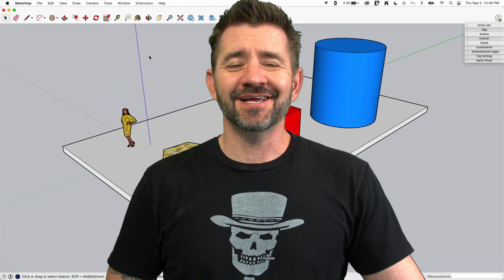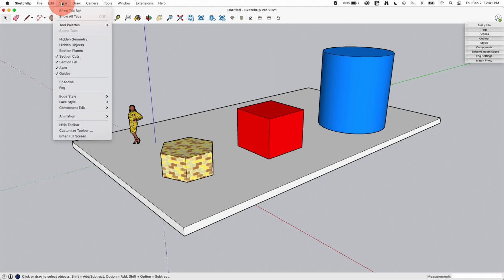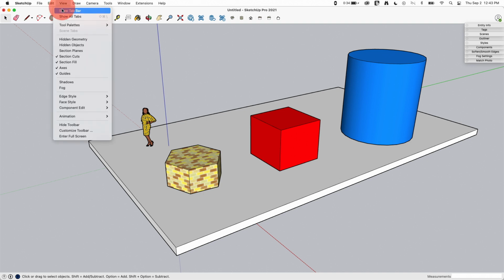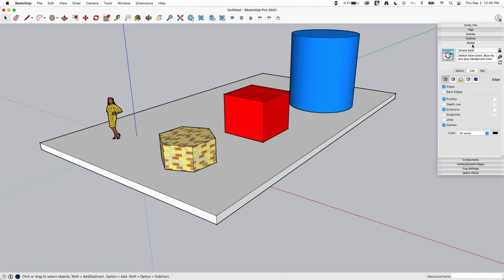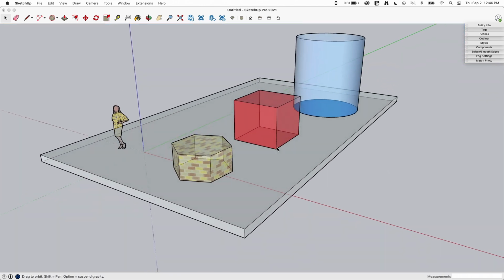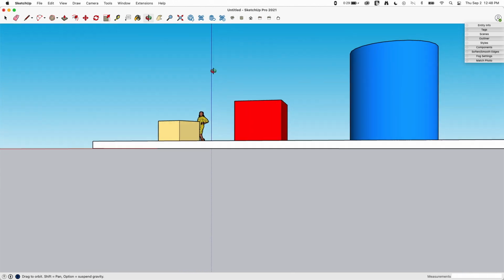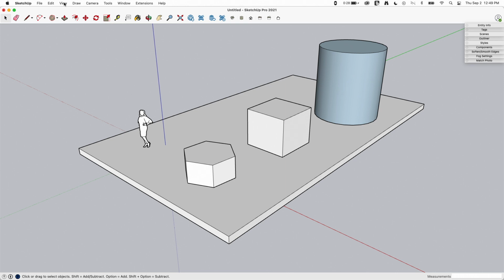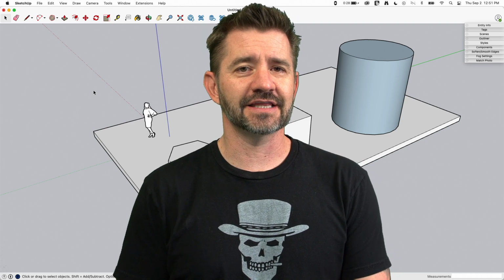Edge and Face Styles - Square One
In this SketchUp Square One tutorial, we demonstrate edge and face styles. Want to quickly and easily toggle your edge or face style? Learn how in this video.

Want to learn more skills? more videos on our YouTube channel or SketchUp Campus (learn.sketchup.com).